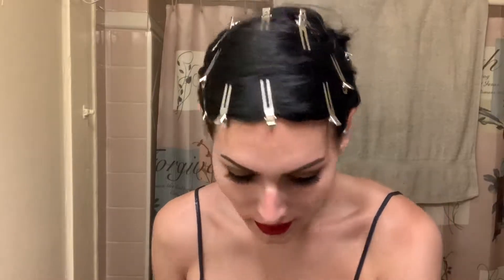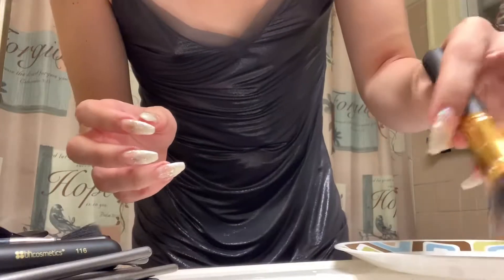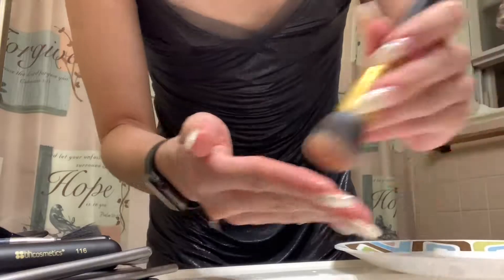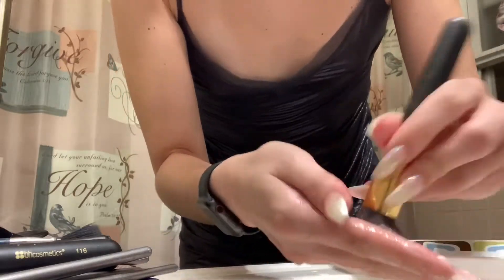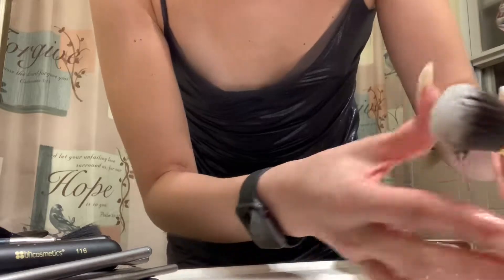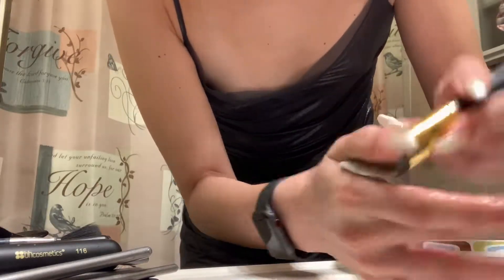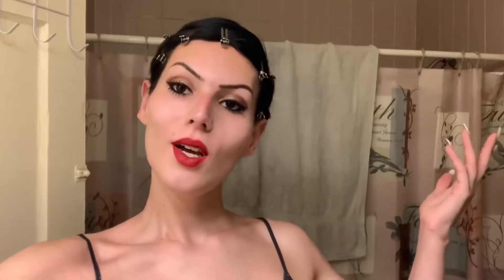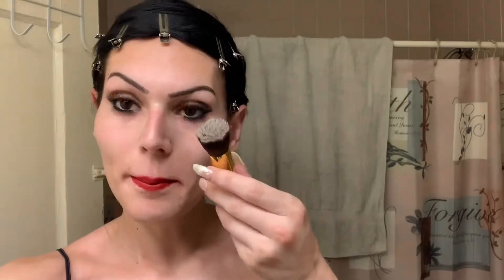Inexpensive Way to Clean Makeup Brushes ($1.75!)